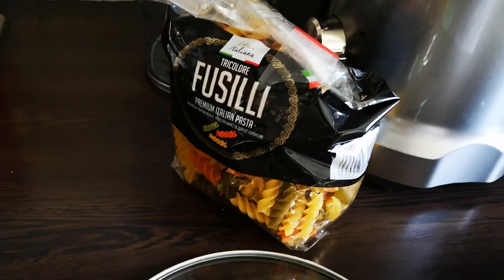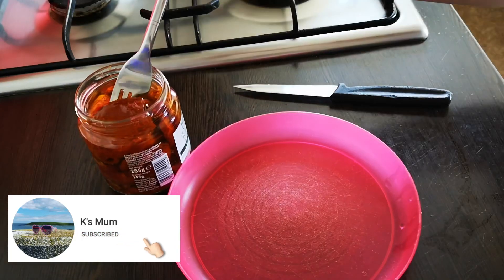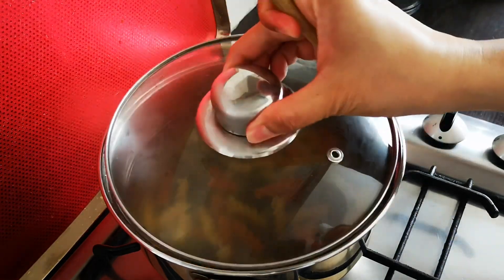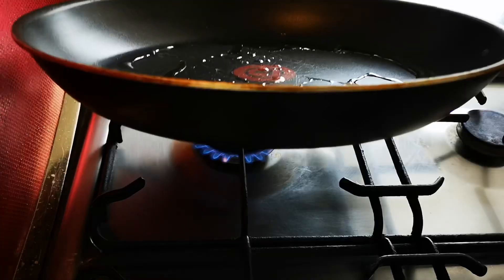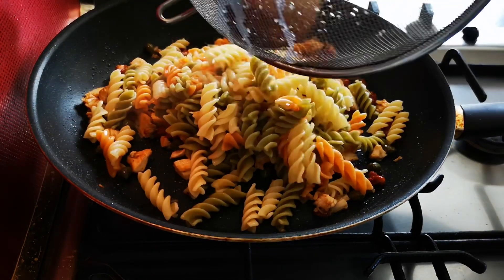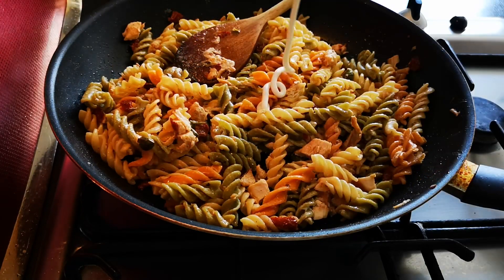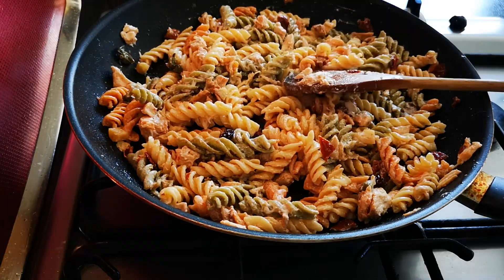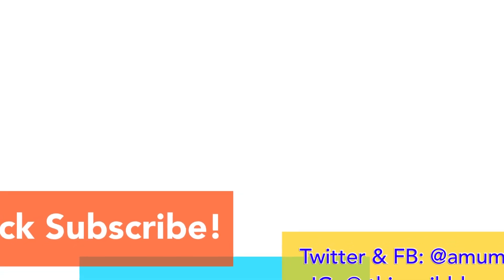Quick and Easy 10-Minute Pasta Salad That Even My Kids Love | K’s Mum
Quick and Easy Pasta Salad That Even My Kids Love

In this video, I made a quick and easy pasta salad that even my kids love. It only needs very few ingredients and doesn’t take much to make yet it’s really tasty and flavourful.

Ingredients:

Tricolore fusilli pasta
Sun dried tomatoes antipasti
Capers
Roasted chicken (or tuna or whatever you prefer)
Raisins
Cream cheese
Mayonnaise

My new book called Believe is a YA fantasy novelette about a fictional character named Penny Wiggleton, whose ordinary world became magical when she learned to let go of her scepticism. It is a tooth fairy story that circles around believing and having hope. It may also answer the question of why parents tell their kids about tooth fairies! :) Available in Kindle and paperback formats.

FB, Twitter, TikTok (& Pinterest): @amumzlife

**This video was filmed using Huawei P20 Pro and edited on an Ipad Pro using Lumafusion.

Clean with Me and Myself | What I Did on My Kid-Free Time | Mom Life Vlog | K’s Mum